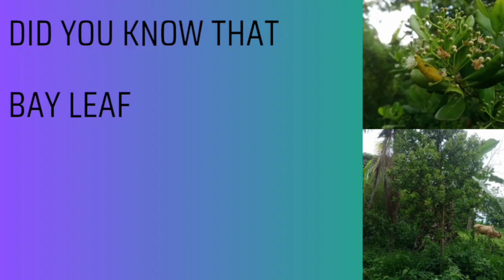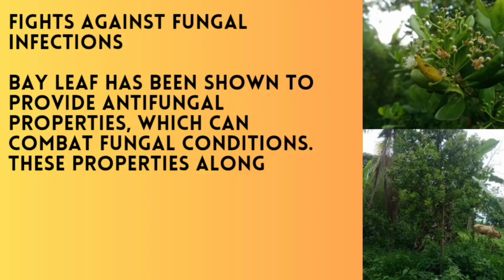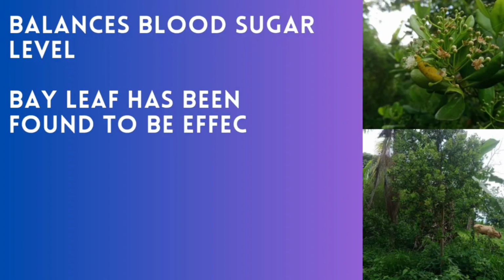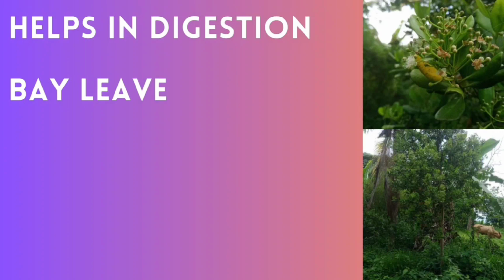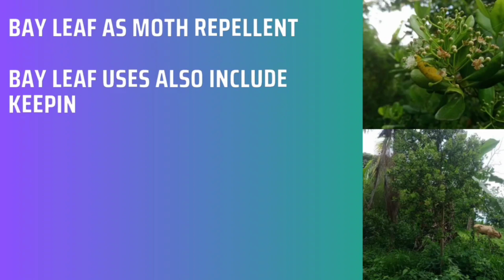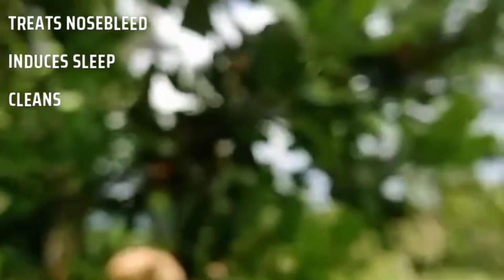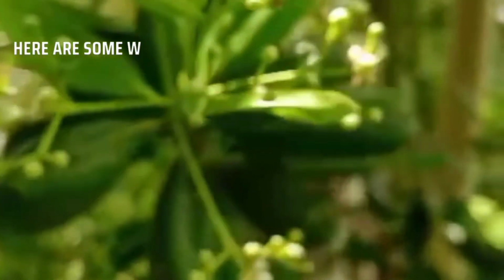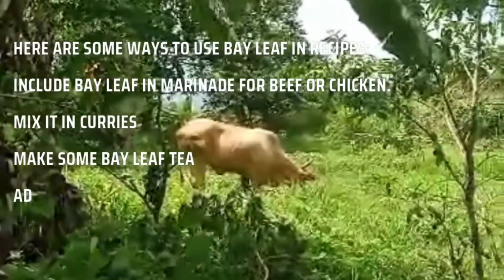Bay Leaves | Benefits and Uses of Bay Leaf | Health Benefits of BAY LEAF Tea| HOw to use Bay Leaves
Uses of BAY LEAVES 🌿 (Properties, Benefits and How to Take it)